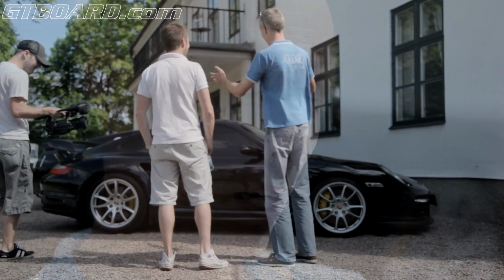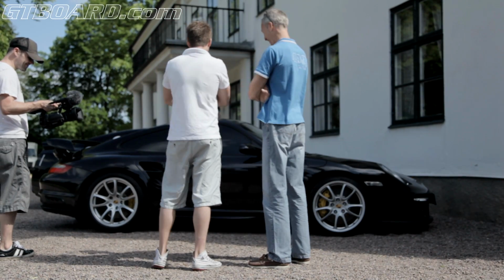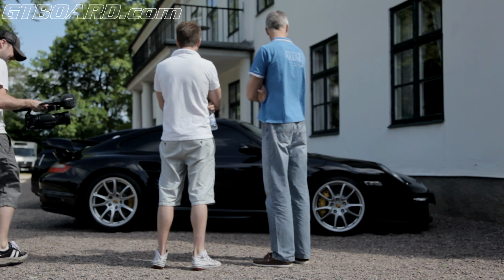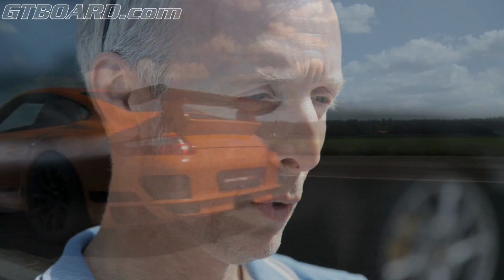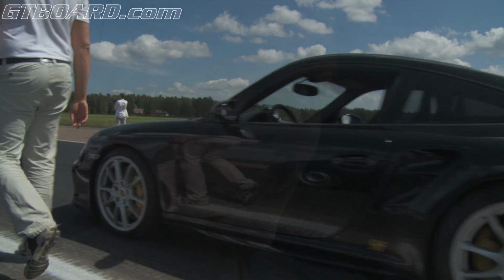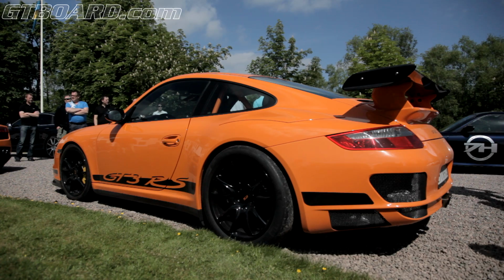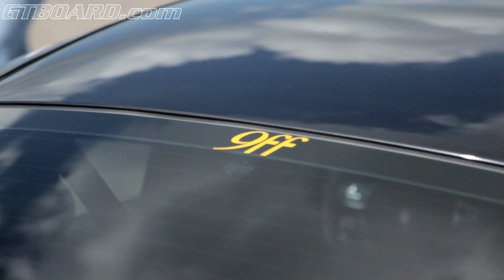9ff tune your Porsche to 1200 HP for budget €2000 to €200 000+ Jan Fatthauer SPEED and POWER!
Filmed in the summer of 2010. Interview done in 200. 9ff, tune your Porsche to 1200 HP for budget €2000 to €200 000+. Jan Fatthauer SPEED and POWER!